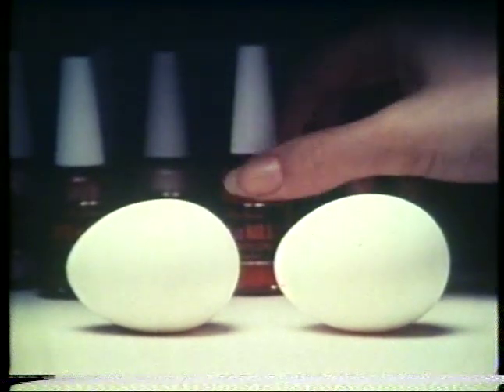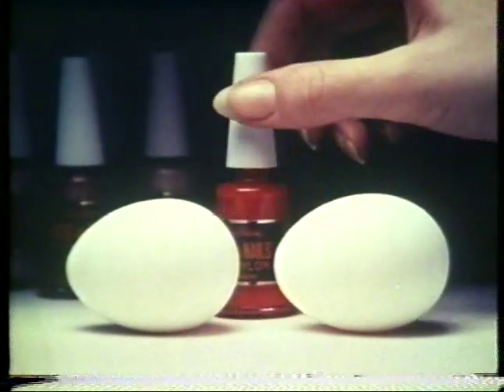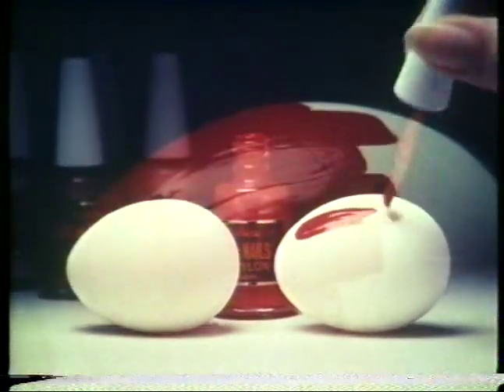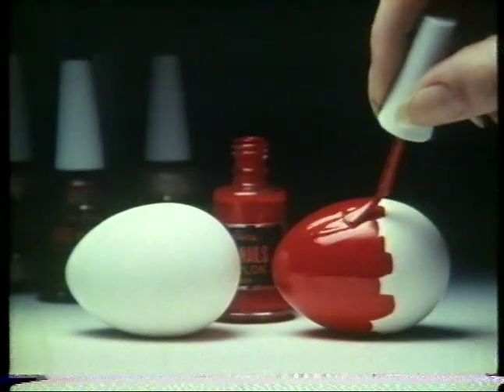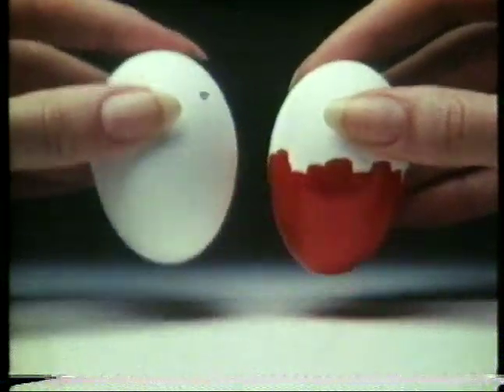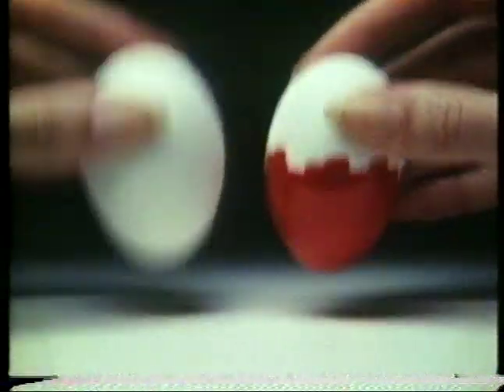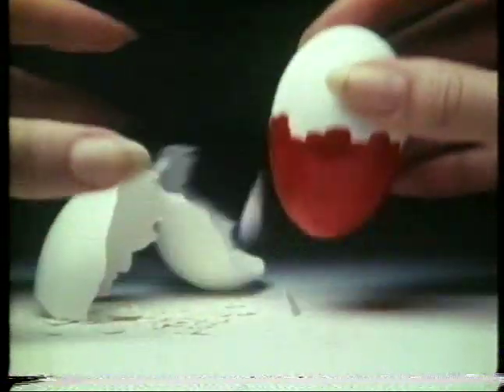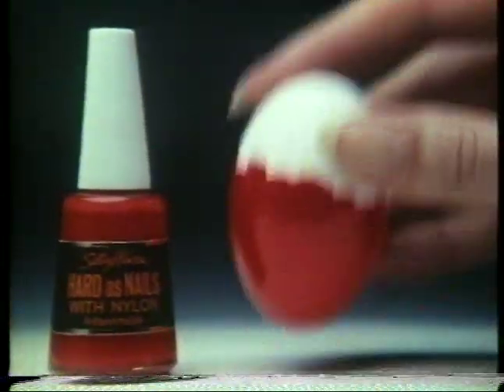Sally Hansen Hard As Nails advert 1975 HQ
Transfer from a Philips N1500 VCR.
From my collection of tapes here.